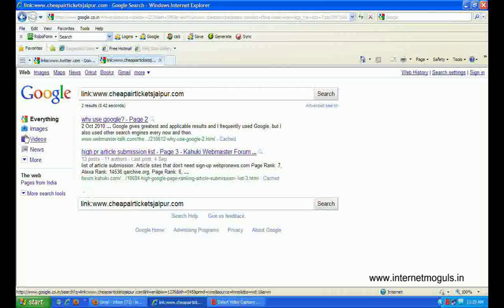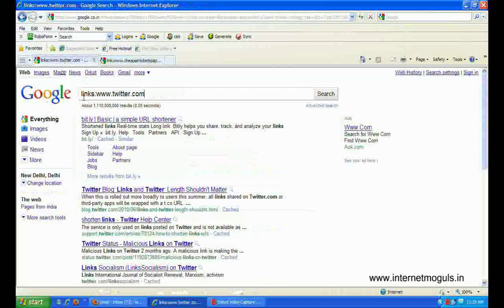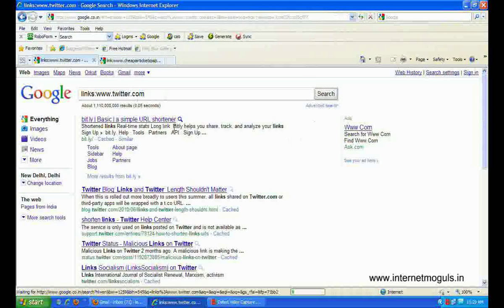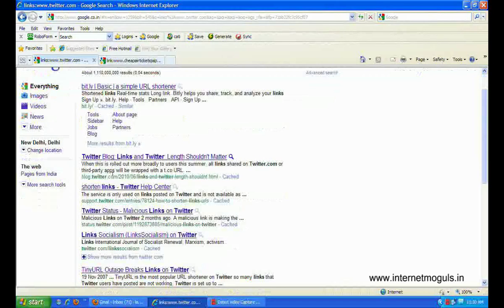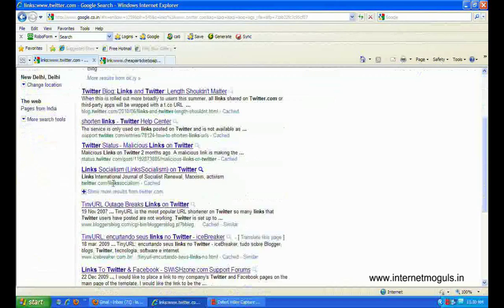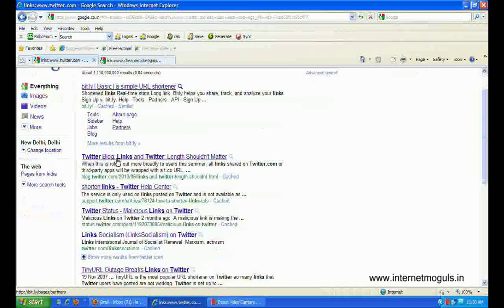How to Check Backlinks in Google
This video show you how to check quality backlinks in Google , Yahoo and Msn/Bing - or you can simply visit to us